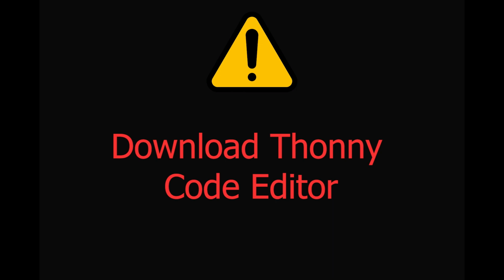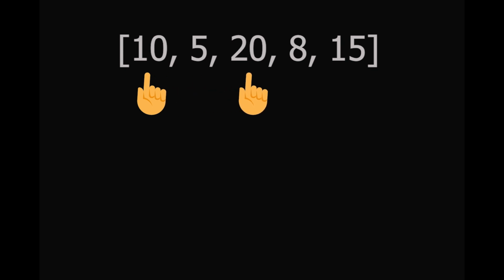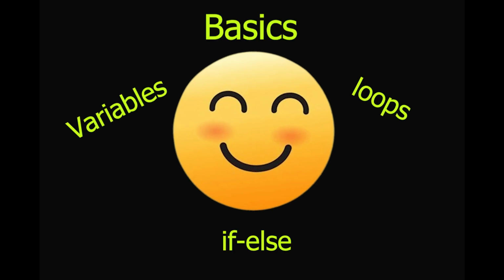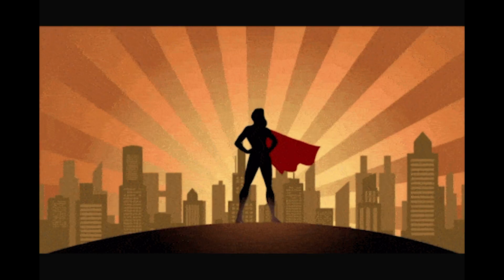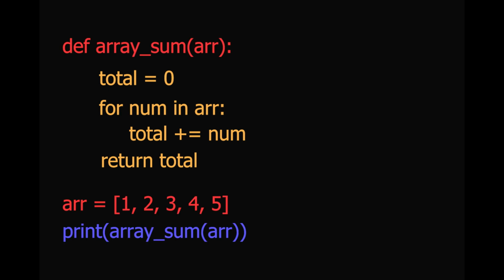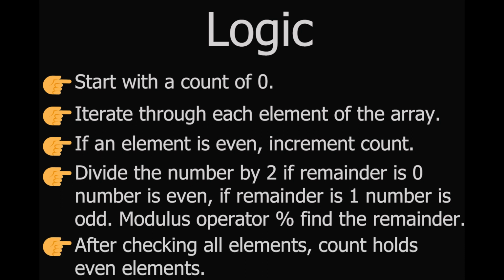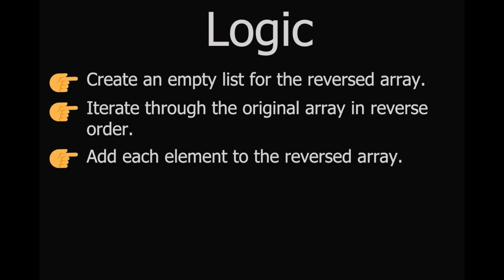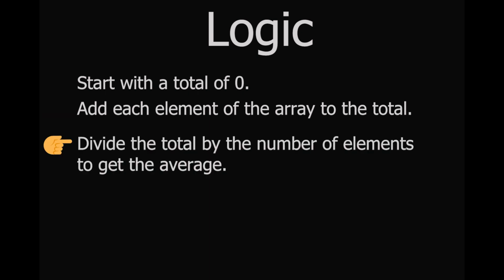Array DSA Problems Part 1 | Complete Beginner Tutorial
In this video you'll solve 5 Array data structure problems and understand the logic of these problems. This is a complete animated beginner tutorial.